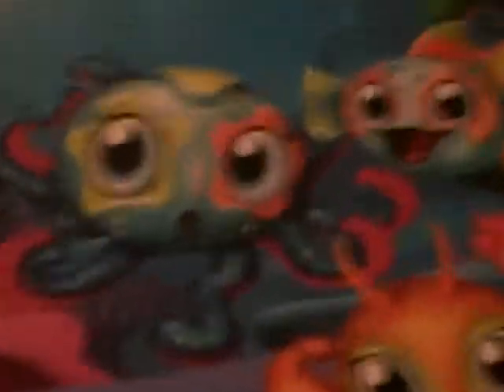2 new things I got today